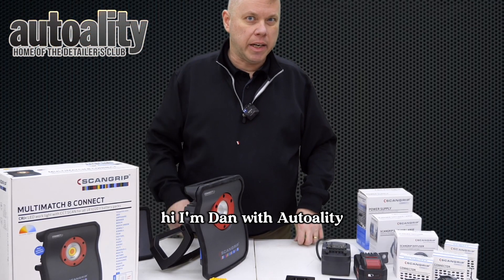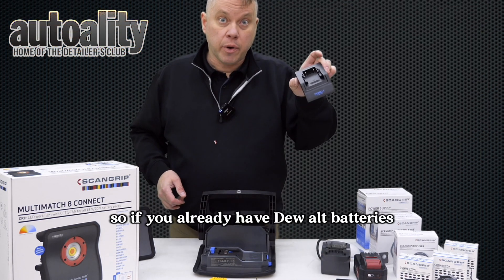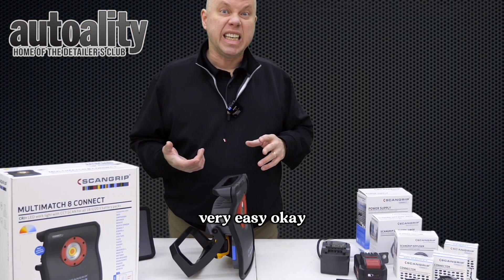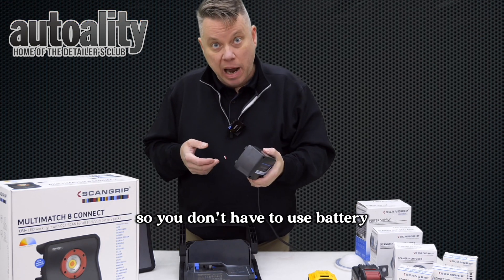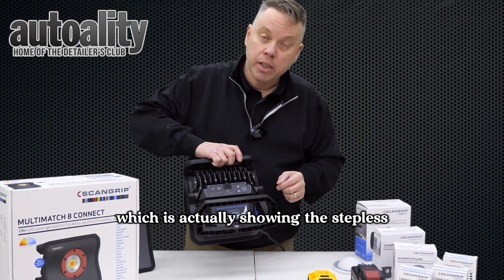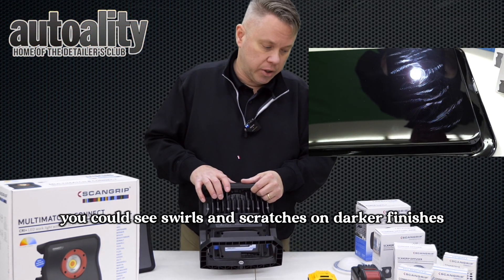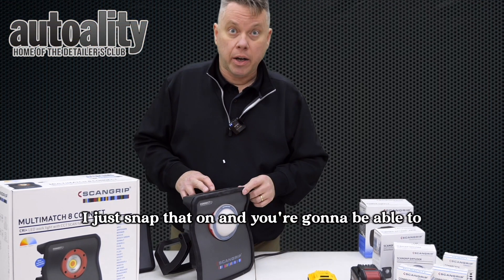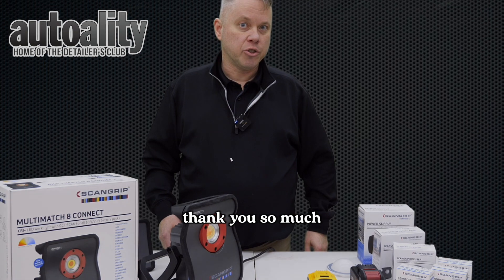ScanGrip Connect at Autoality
ScanGrip Connect lets you use your own tool batteries with easy to use adapters! Dan shows us how simple it is to use